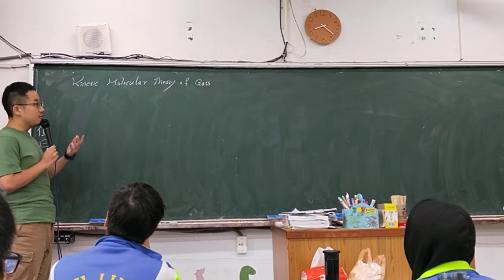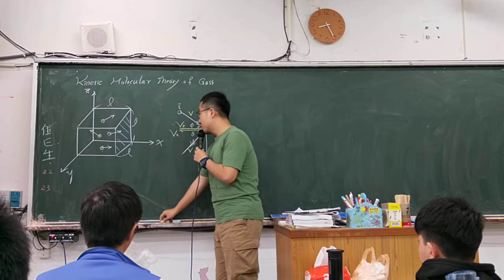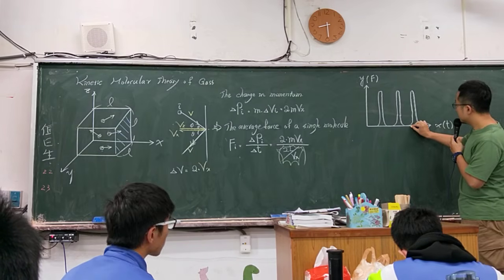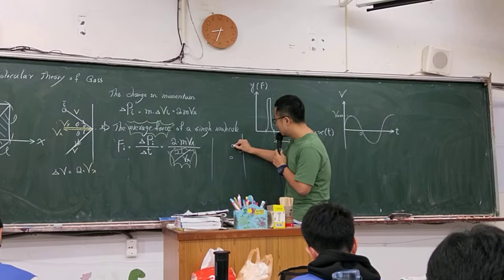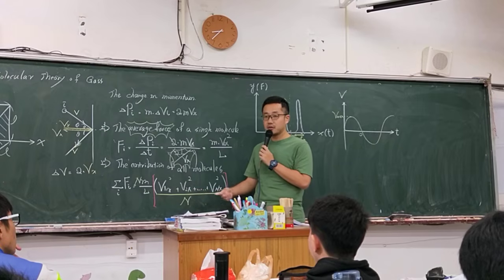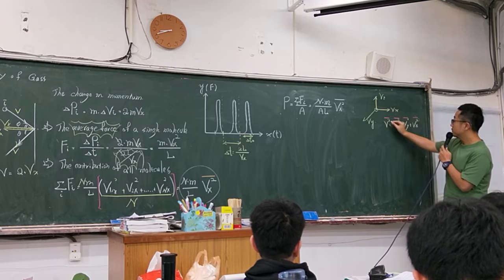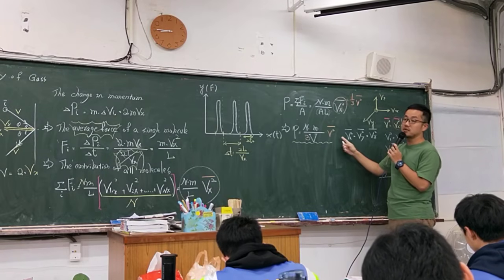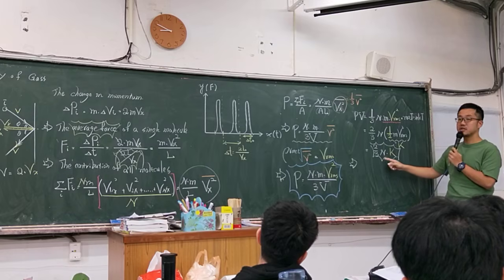【武陵高中 - 物理雙語教學】 (Bilingual Education) - 氣體動力論 (Kinetic Molecular Theory of Gases) -【CLIL】EMI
一天和任課班 312 閒聊，

因為政府在推2030年的雙語國家，

所以未來可能學科老師會開始用英文上課...

如果之後物理都是用英文上課...

[話還沒說完]

學生：「好啊~好啊~😃」

我孬：「可是這樣備課很辛苦啊...😣」

我孬：「而且你們應該中文就...😶」

學生：「就試一節看看! (眼睛發亮)」

於是就有了這個趕鴨子上架粗糙的處女秀...

雖然多元選修有過雙語授課的經驗，

但面對正規的進度課程，還是覺得抖~

【學生背景】

沒有學過，

直接銜接在“理想氣體方程”之後，

所以不是複習，而是當進度在走。

【上課的態度】

也許是出於新鮮感，

大概有 7-8 成的學生，眼睛會一直跟著我，

感覺有在嘗試去消化，

剩下 1-2 成，就是高三「正常」發揮

比方準備備審、或是還在上學途中...

【反應和回饋】

約有3~5個，看神情是一直有在follow

比方當我放慢速度想仔細解釋觀念時，

他們會有點頭的動作或是被解惑的表情。

值得一提的，

是真的會有學生開口問問題，

雖然開始用中文，

我也只是好奇逗他，表示可以用英文，

愣了2秒，就流暢地直接切換，

著實讓我驚艷了許久!

當時課後甚至有學生提出要求:

『老師可以之後每週至少有一節用英文上物理嗎?』

【收尾和反思】

如果是正常中文的教學，

風格會更快和活潑些，

畢竟比較習慣，節奏也好掌握。

英文講述的節奏則是會放慢許多。

影片中掌鏡的同學，暫停按得比較早，

因為我之後會有大概3~5分鐘，

用中文再快速瀏覽一次的動作，

目的是希望能將快要聽懂，

但又不放心確定的觀念加碼再連結一次。

氣體動力論這一節，

如果是第一次學，真的有點硬...

比方碰撞時間為何是 2L/Vx？

就可以困擾人很久很久~~~

也因此，這次教學的過程，

我並沒有打算要走極為流暢的精彩路線，

如果刻意講得快又地道，

反而是給自己一些逃避重要細膩觀念的藉口，

甚至可以是障眼法~

畢竟 在雙語之前，

儘管課後學生仍不免俗地表示：

「英文聽得懂，物理比較難」哈😆

【改進】

以初次接觸物理雙語的學生來說，

中文的比例可能有點少(大概5~10%)，

[但這塊應該可以是老師和學生之間的默契 (90%、70%、20% 彼此能接受就好)]

課堂間的互動也可以再增加些，

如此加強對學生吸收效果的掌握!

未來希望能朝 ICRT 的主持風格去試水溫 (Joseph is my favorite 😃)，

那種氛圍輕鬆、中英切換自如，

懂英文和不懂英文的人都能跟上 DJ 的話題^__^

P.S.
因為Nash老師本身不是ABC、
也沒有出國留、遊學還是居住的經驗，
所以英文對我來說和大家都一樣，
以我這個年紀(75年次)
就是小五暑假學過兒童美語
(Tom & Mary、I'm fine, thank you 這類) ，
接著便是國高中正常的上下學，
充其量，
只能說是興趣使然的業餘自學者吧。

作為一位non-native speaker
一些本土口語上的習慣是免不了的，
如果大家不嫌棄，
不妨也可以當作聽力練習，
雖然不至於影響內容的理解，
但細聽仍是可以發現不少grammar mistakes😳

Apr. 2021 王慈甦 (Nash)